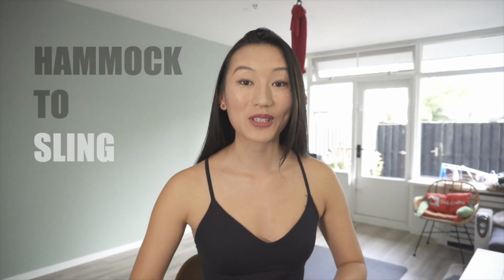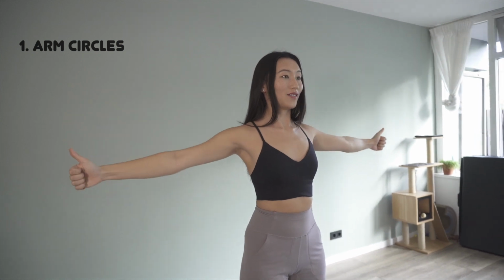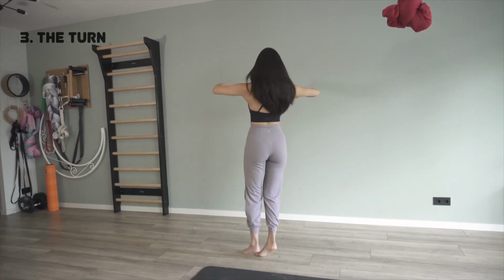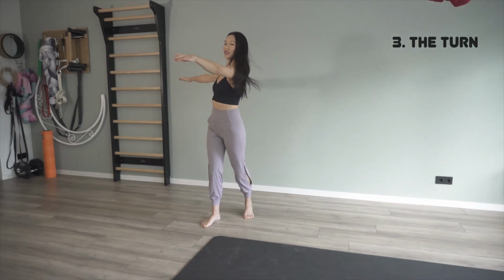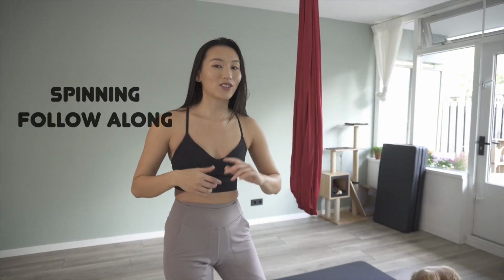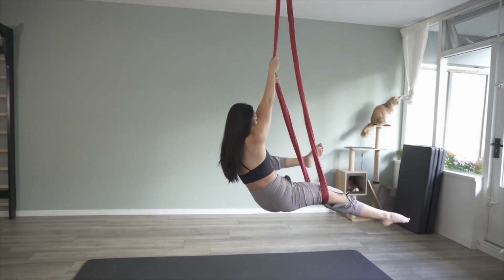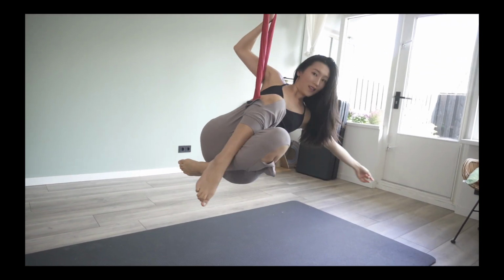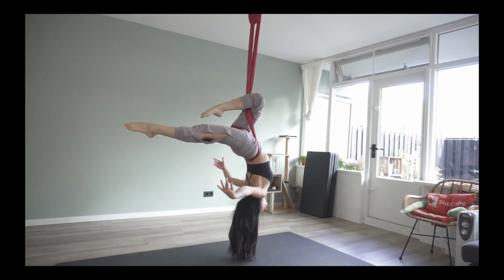Aerial Sling Dance Basic: 2 Spinning Flows and 4 Tricks for Transitions | How To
This video is about smoothing out your spin, for those who are going from Aerial Hammock to Aerial Sling.

How to dance elegantly with Aerial Sling, here is how you can follow along
0:00-04:00 START TO FOLLOW ALONG
04:01-08:15 Tricks step by step
08:16-09:58 Flow Follow Along
09:59-12:15 See the 2 Spinning Flows

500 aerial friends  - February 2020
1,000 aerial friends  - May 2020
5,000 aerial friends - September 2020
10,000 aerial friends - December 2020
20,000 aerial friends - July 2021

CHALLENGE YOU CAN START TODAY